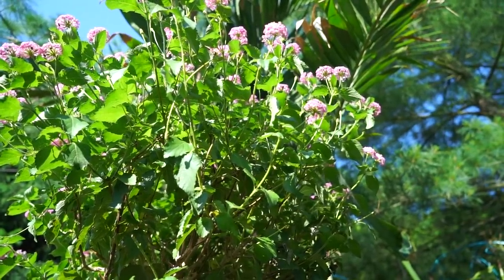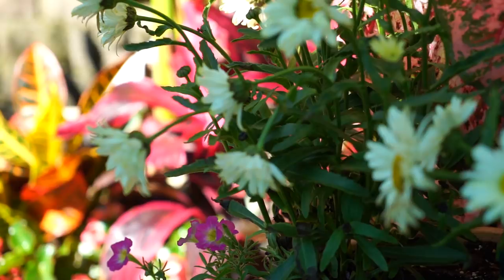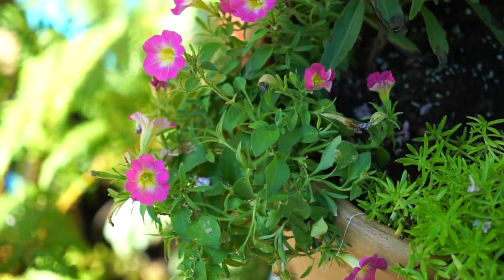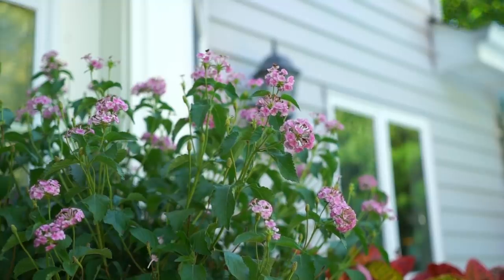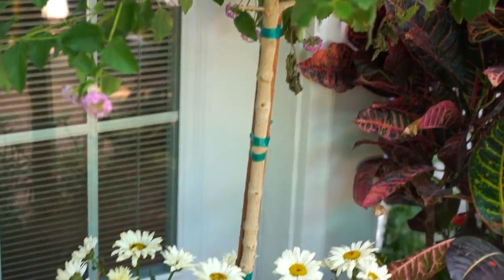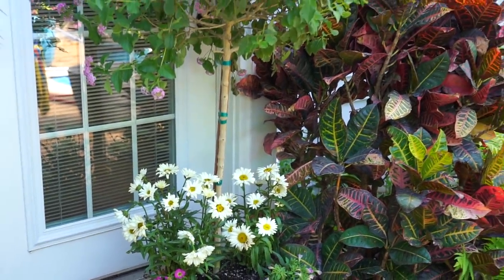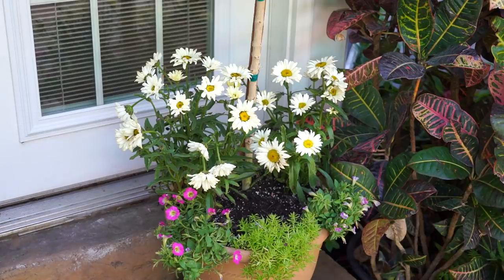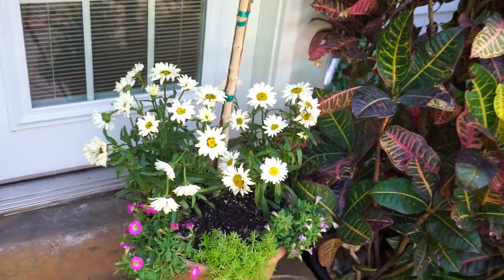Lantana Tree & Daisy Planter || Banana Cream Daisy & Lantana Care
Planting up a lantana tree! I wanted to put together a planter for pollinators. This container with lantana, banana cream daisy and daybreak charm supertunias should do the trick! I will be keeping this container in my butterfly garden for the bees, hummingbirds and butterfly to enjoy! After putting together this easy garden planter I talked about the care for the daisy and lantana. How to grow lantana and how to grow daisy is really quite simple. These are tough plants that only require occasional deadheading and fertilizing to stay looking in top shape. The lemon coral sedum and the petunia planted as spillers will not need any maintenance at all. Lanatana is often grown as annual but can also make a beautiful houseplant. When I grow my lantana as a houseplant I let them go dormant and mostly rest through the winter in a cool dry location with just a sporadic sprinkling of water. When warm temperatures return I bring them outside and they take off with no problems.